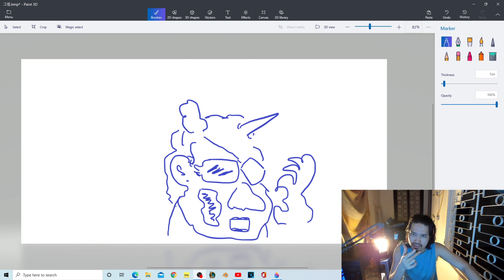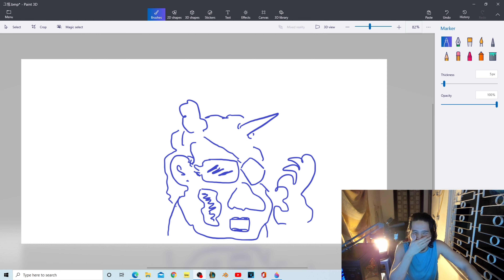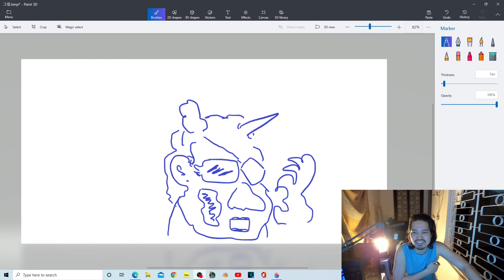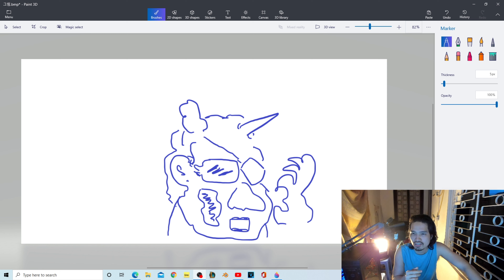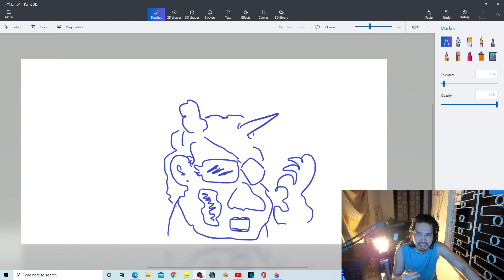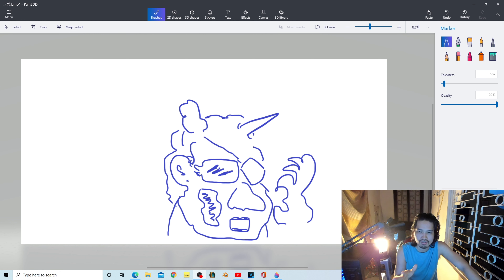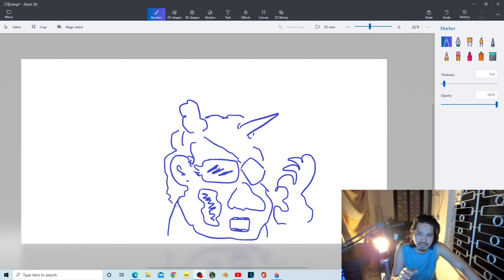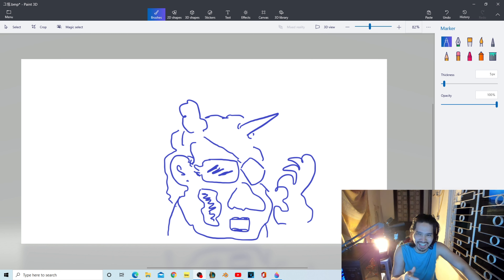ngohoanglong draw Jean Claude Van Damme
Purchase my equipments here:
Zoom H6 All Black
Logitech Brio 4K Webcam
Sony PlayStation 4 Camera
Logitech C270 HD Webcam
Xbox Core Wireless Controller
Logitech G403 Prodigy RGB Gaming Mouse
M-Audio Code 25
XGIMI MoGo Pro Android TV Projector
PlayStation 4 Slim 1TB Console
PlayStation Gold Wireless Headset - PlayStation 4
Naruto Shippuden: Ultimate Ninja Storm 4 - PlayStation 4